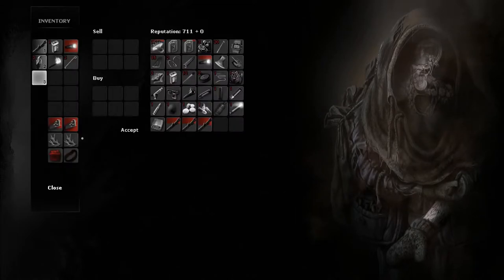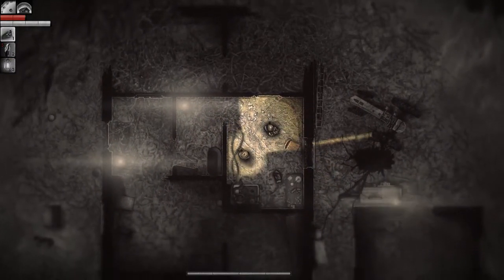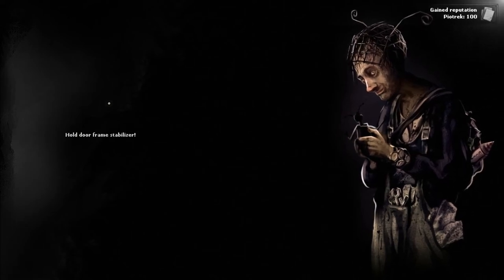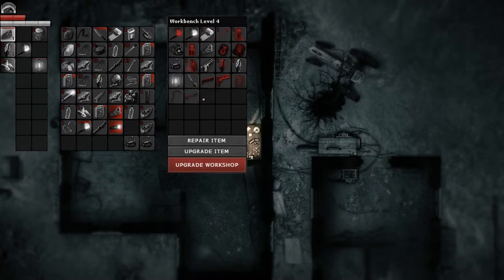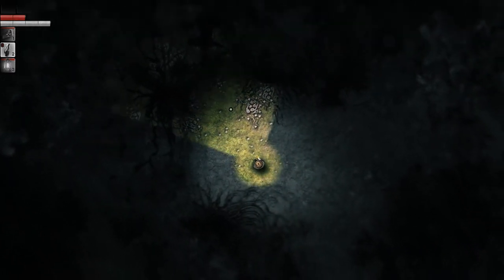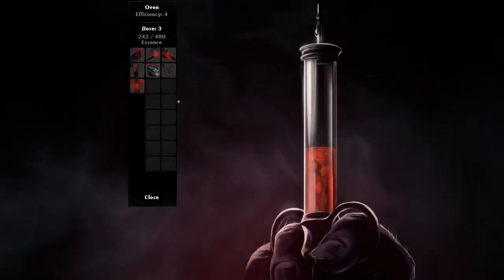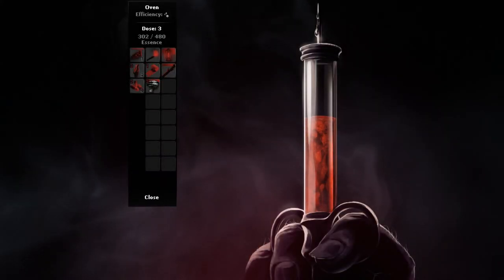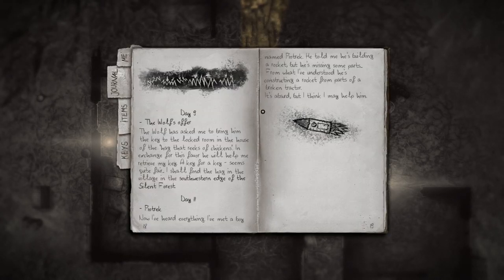Darkwood (Ep. 10 – Day 11, Mushroom Man)